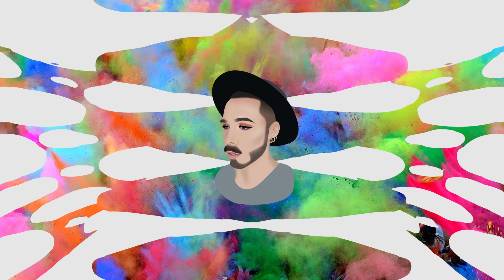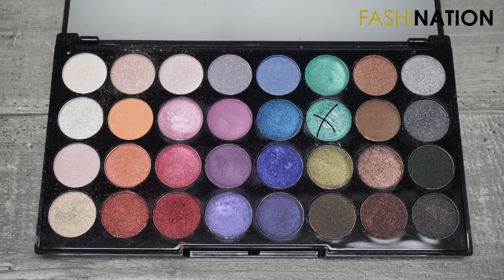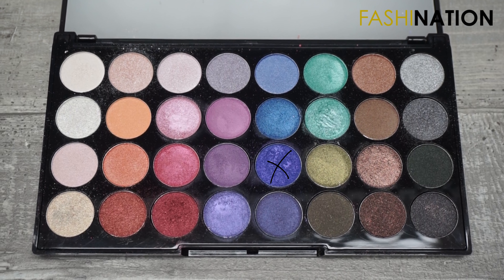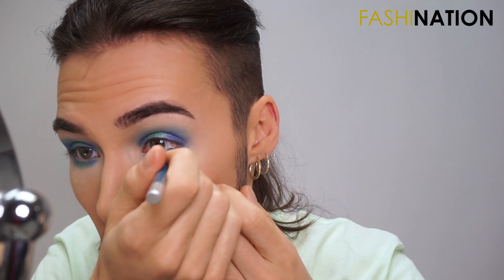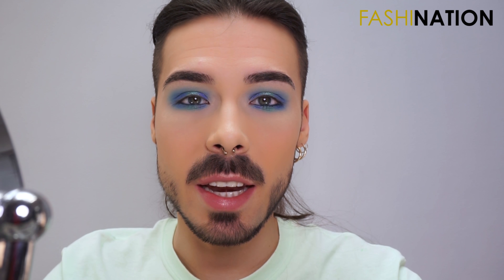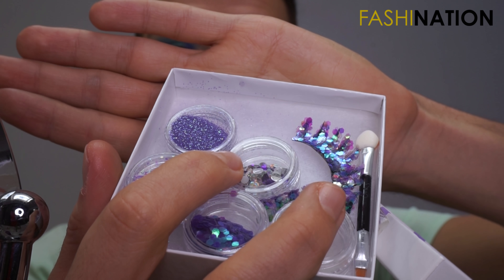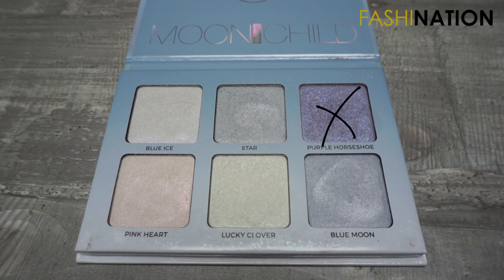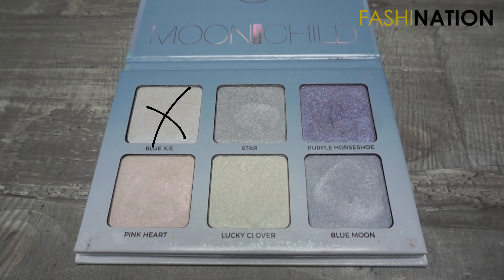MERMAID INSPIRED LOOK: FESTIVAL SERIES | Fashination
YEAH, My first festival look is now online! I've had these lashes for a very long time and today I had the occasion to wear them! This video is part of the Festival series, so expect some more festival looks! ;D
TBH I can't find this lashes on the internet, I'm sorry :(

Snap on snapchat: kenzovl
And stalk me on Instagram: kenzovl